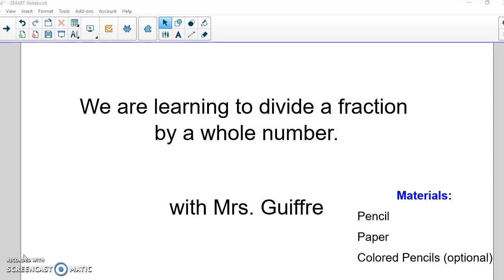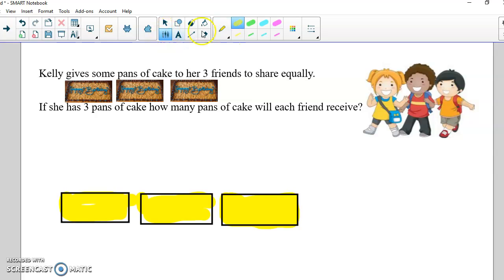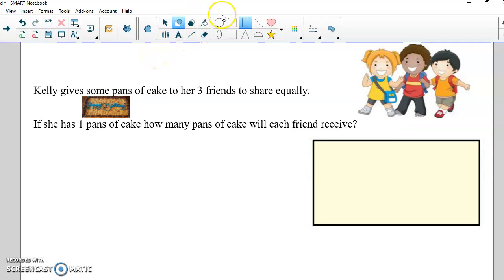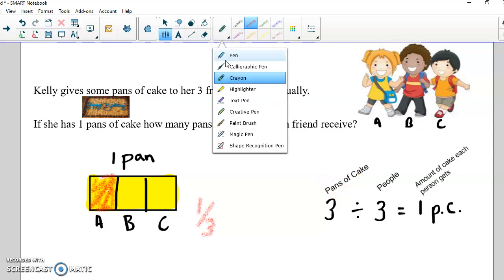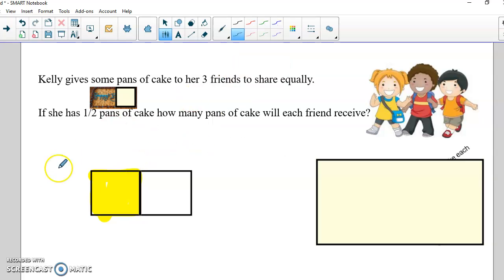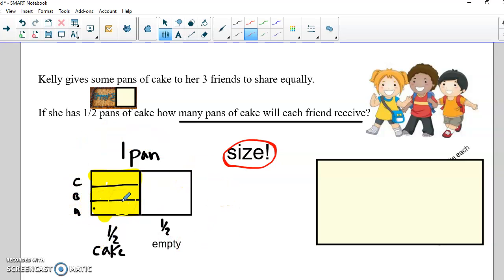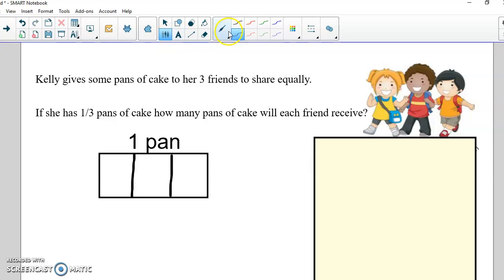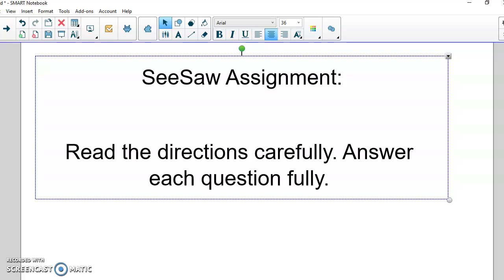5th Grade Math Lesson Episode 2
In this video, we are learning how to divide a fraction by a whole number.